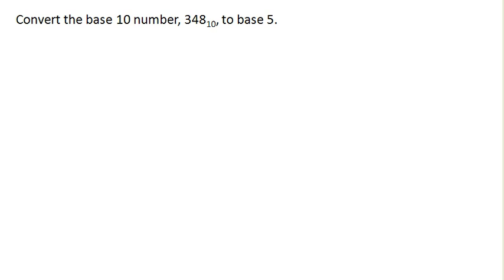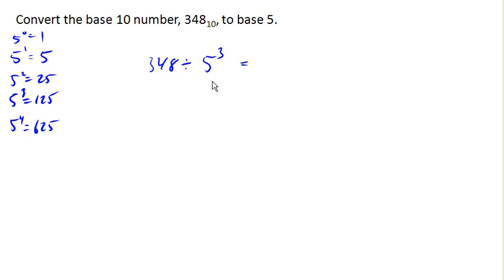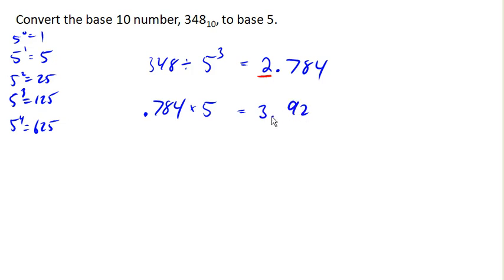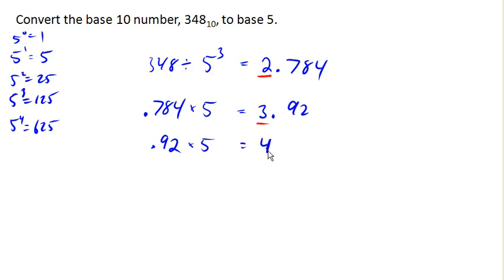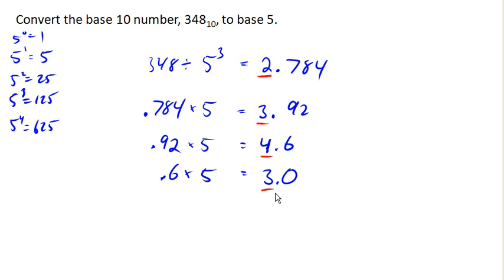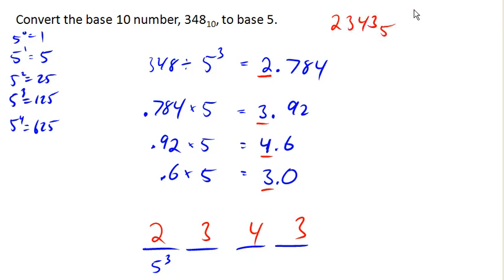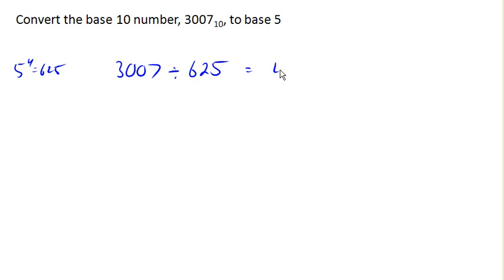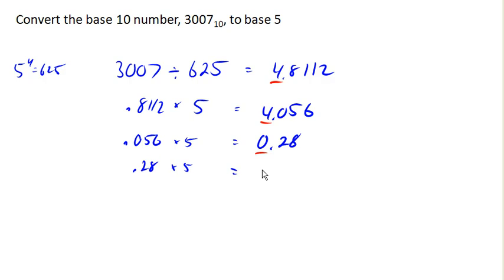Converting base 10 to base 5 using calculator method